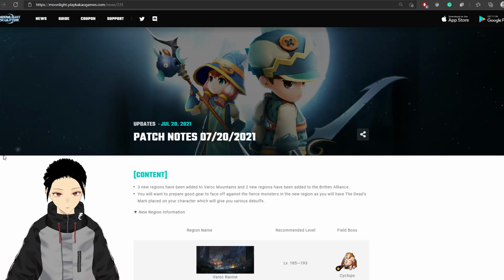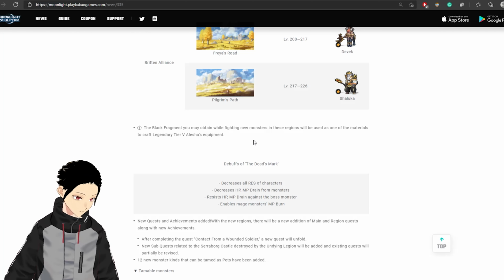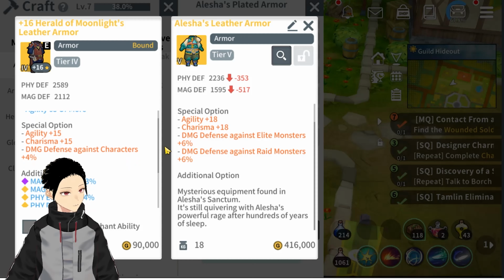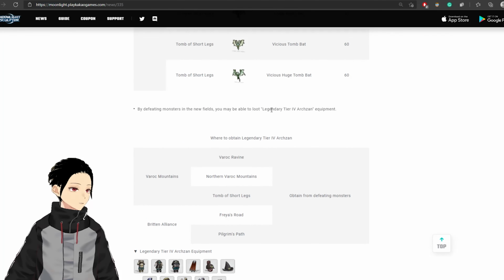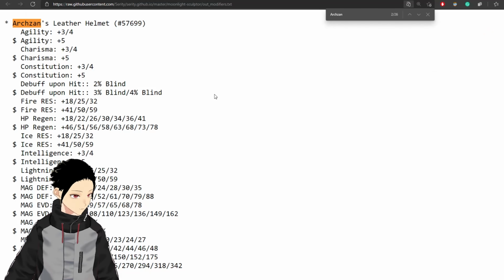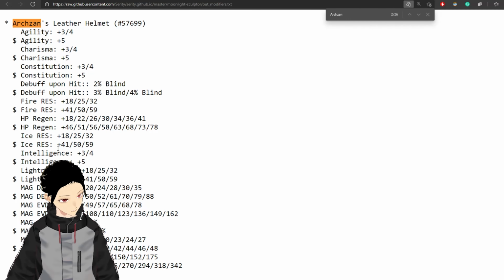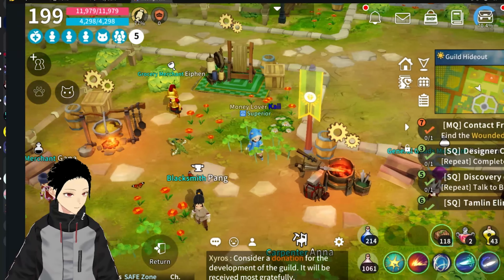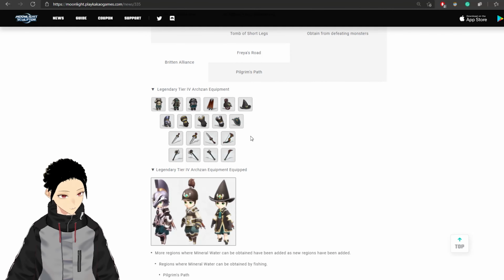7/20 Patch Note Overview! Moonlight Sculptor MMO!